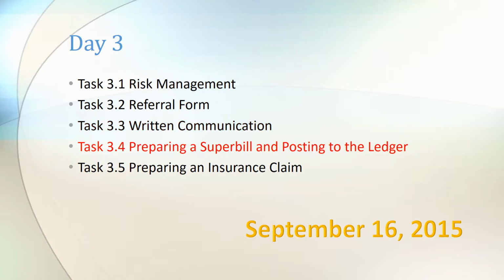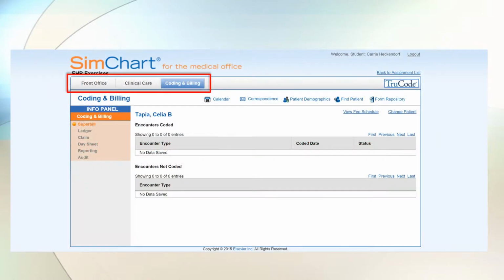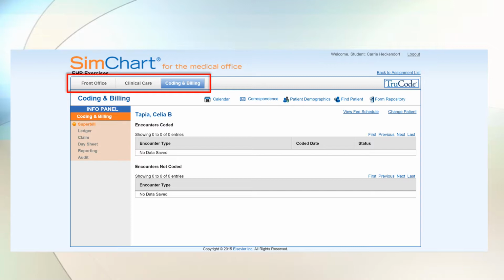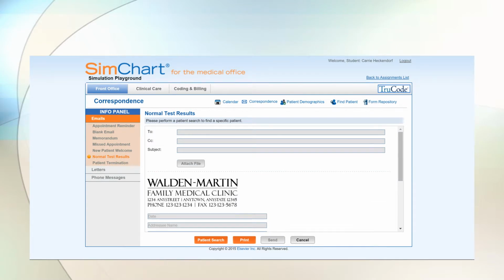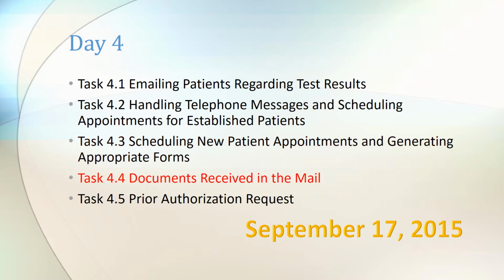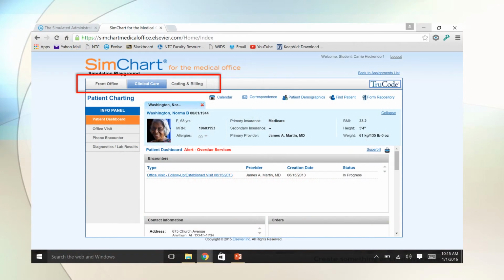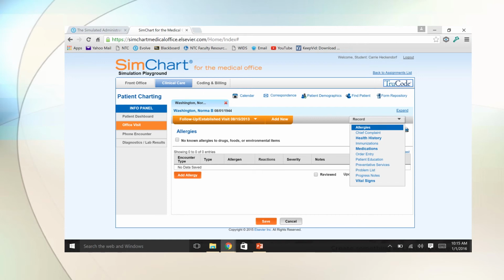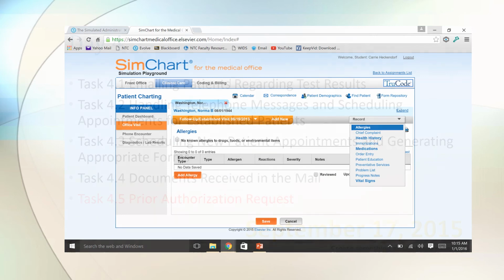106112 Integrated Medical Office LP3 Intro